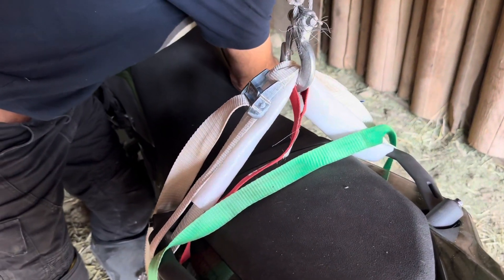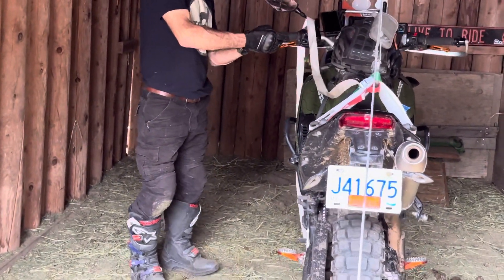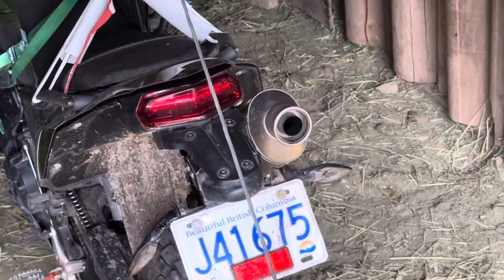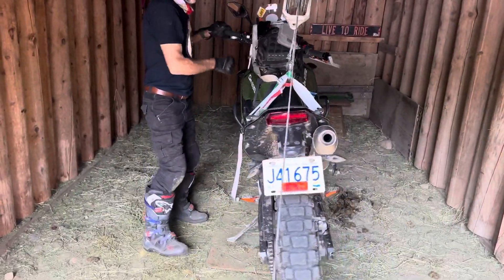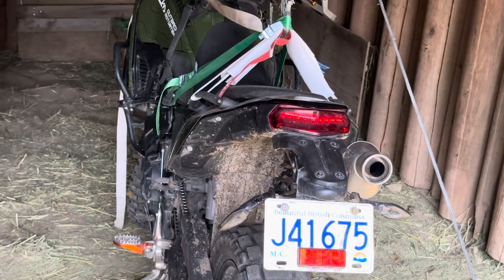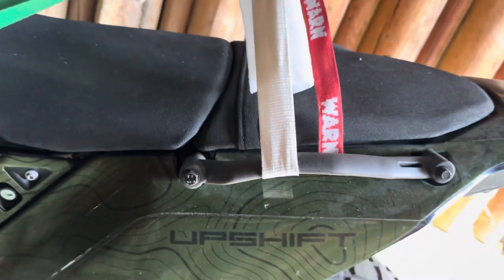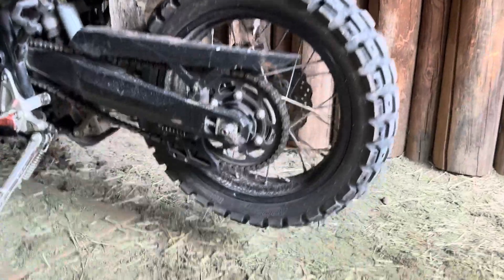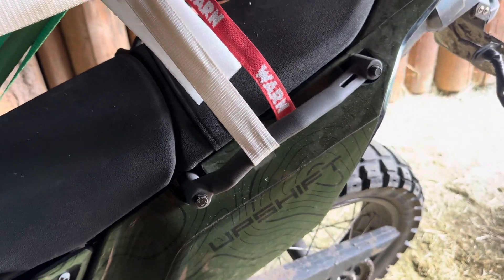Testing 3D Printed Grab Handles. What can go wrong?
Recently we got into SLS 3D printing parts for motorcycles. The passenger grab handles for Yamaha Tenere 700/World Raid is one of it. We torture tested the product to find where they might break.